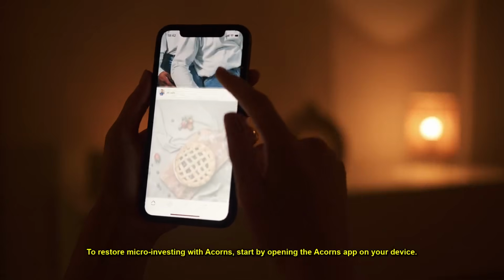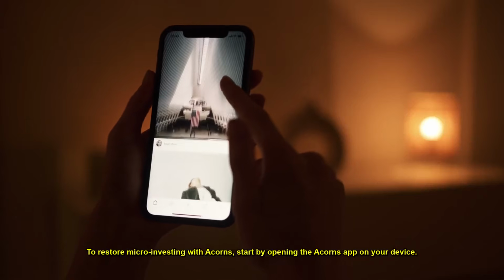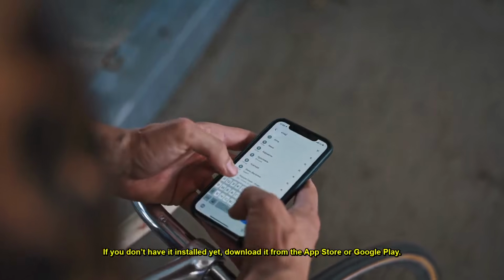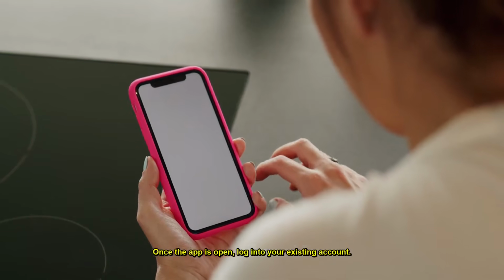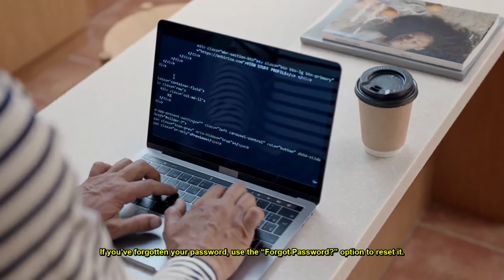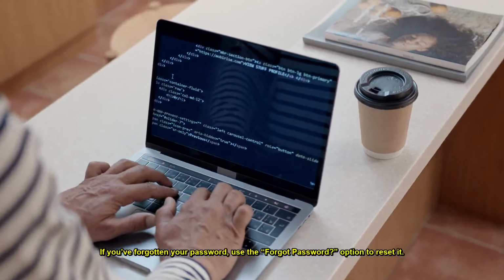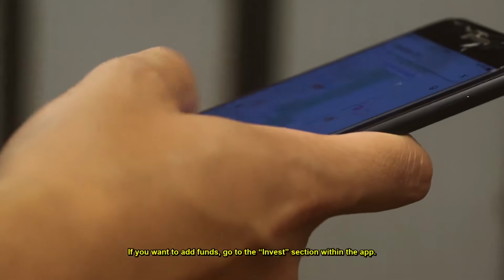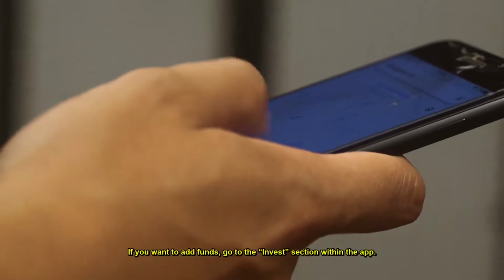How to restore micro-investing with Acorns - Easy Tutorial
In this easy tutorial, we’ll show you how to restore your micro-investing journey with Acorns! Whether you're a beginner or looking to get back on track, this step-by-step guide will help you navigate the Acorns app and maximize your investment potential. Learn how to set up your account, customize your portfolio, and make the most of your spare change. Start investing smarter today!